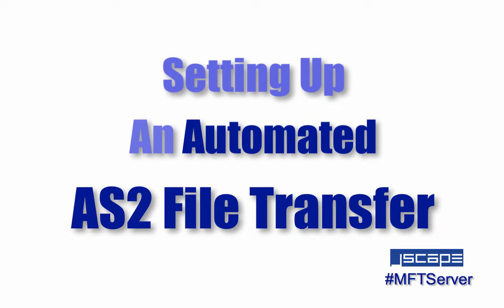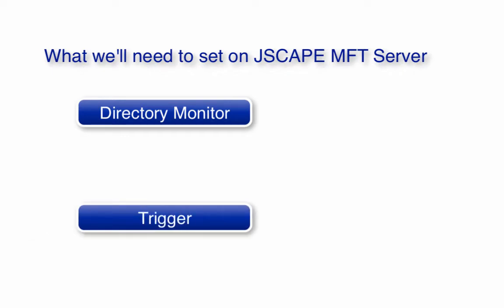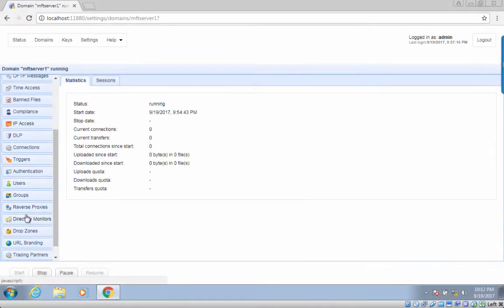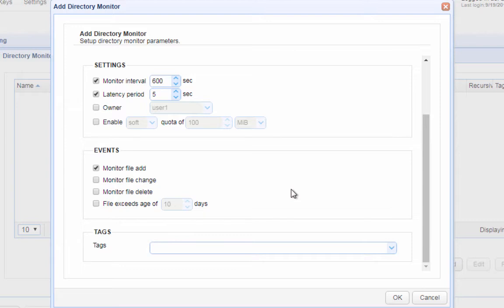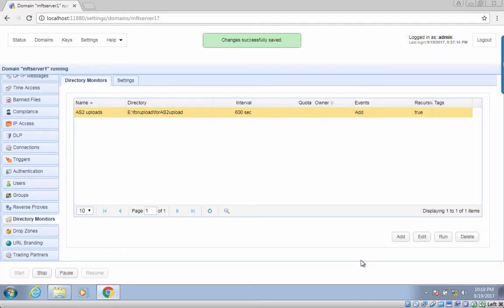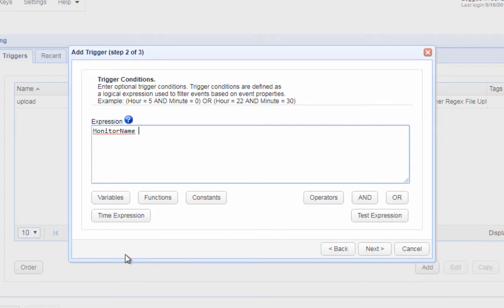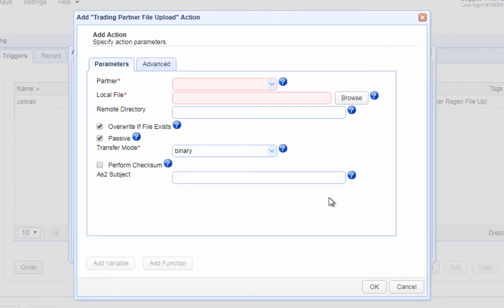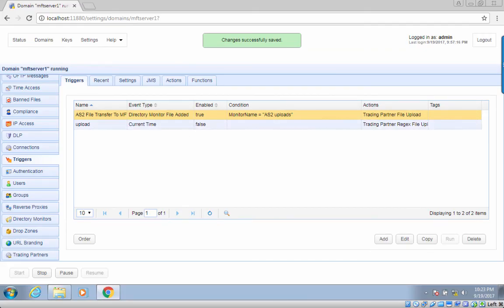How To Set Up An Automated AS2 File Transfer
Simplify your managed file transfers with JSCAPE.

Secure and manage your file transfers across thousands of users and multiple operating systems and file transfer protocols with JSCAPE MFT Server.

Last time, we posted a quickstart guide to setting up an AS2 server.
The example in that tutorial featured a manual method for sending EDI messages. Because EDI transactions are really best carried out through automated means, this video will teach you how to configure JSCAPE MFT Server to send AS2 EDI messages automatically.

Related content:

How To Set Up An Automated AS2 File Transfer (article version)

[video] The Quickstart Guide To Setting Up An AS2 Server

How To Get Your MFT Server To Email You About Last Night’s Download